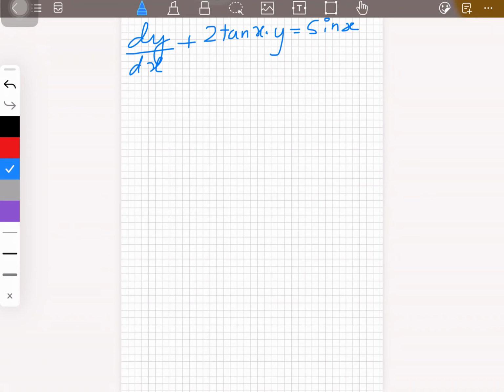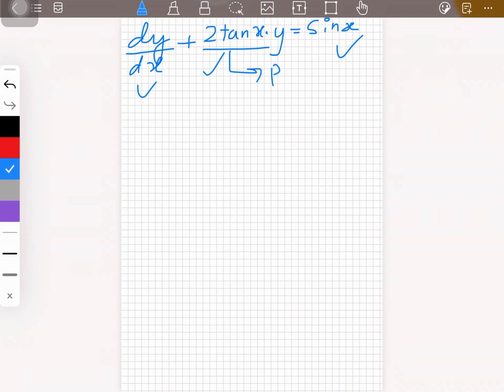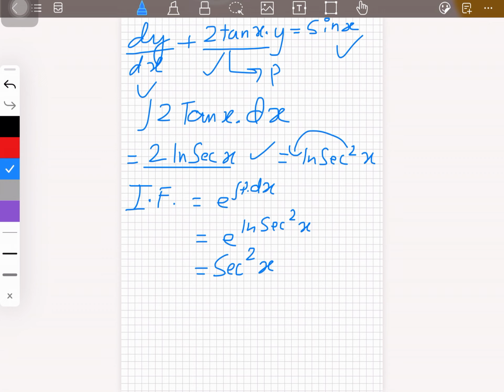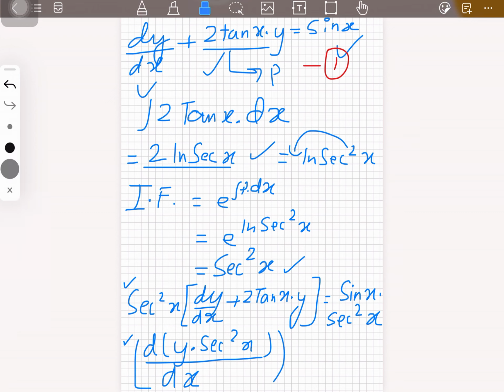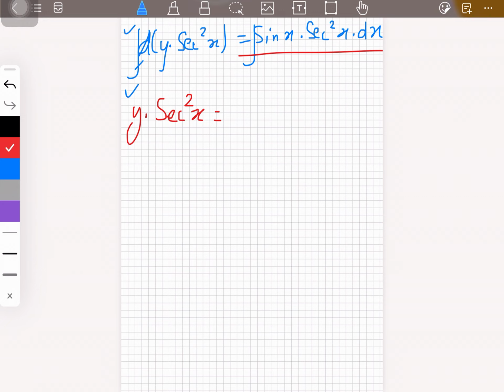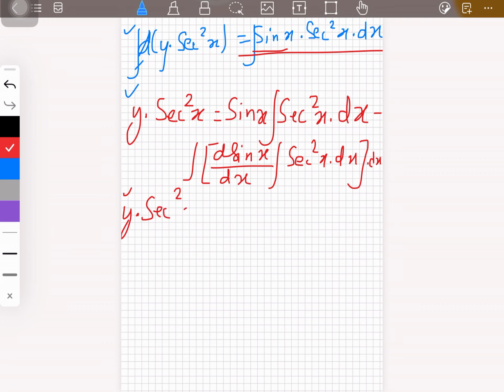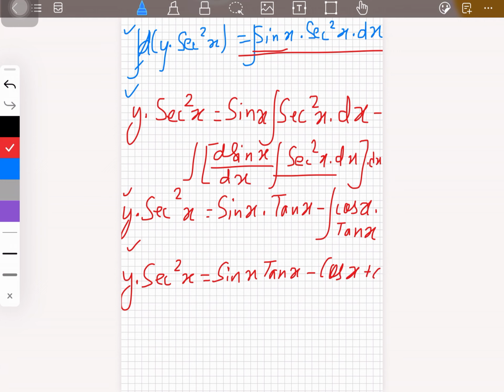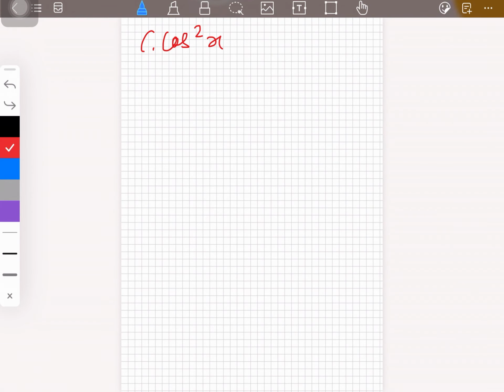Solve dy/dx +2Tanx.y =Sinx